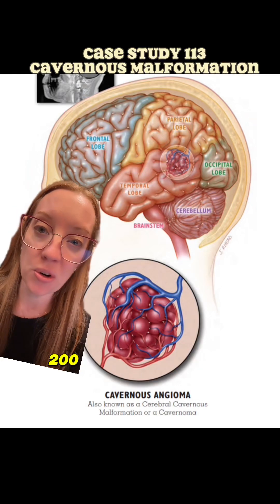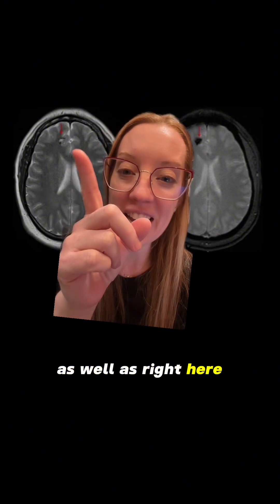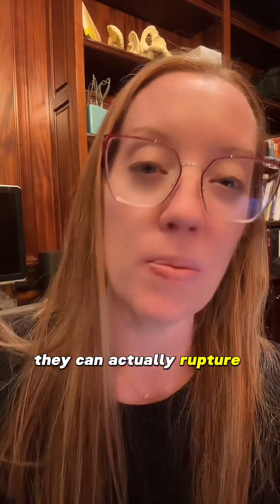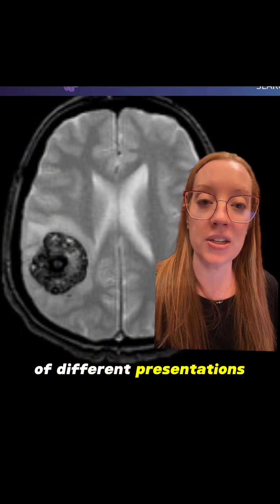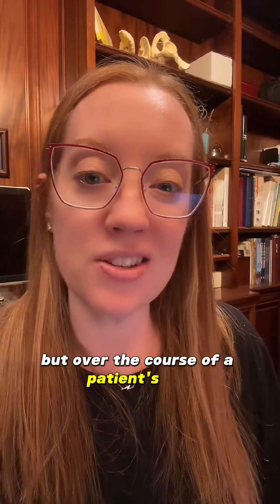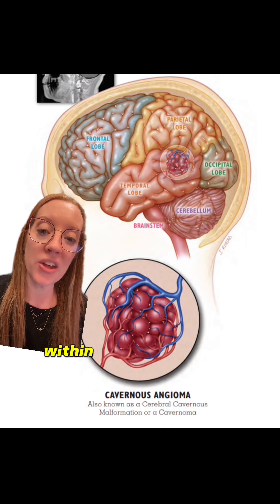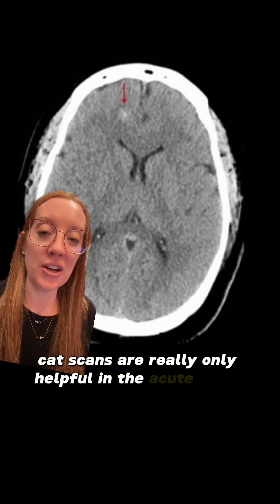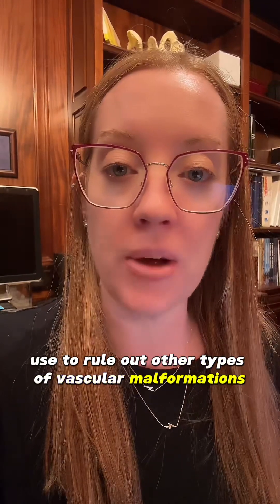Case study 113 - Cavernous Malformation diagnosis & treatment EXPLAINED by Dr. Grunch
Case study 113 - Cavernous Malformation

A Cerebral cavernous malformations (CCMs) are groups of tightly packed, abnormal small blood vessels with thin walls. They may be present in the brain or spinal cord. The vessels contain slow-moving blood that's usually clotted. CCMs, which look like a small mulberry, can create problems in the brain or spinal cord due to leaking of blood in some people. (Source: mayoclinic.org)